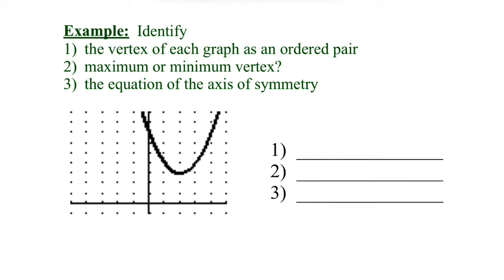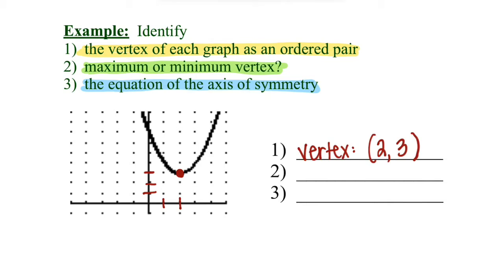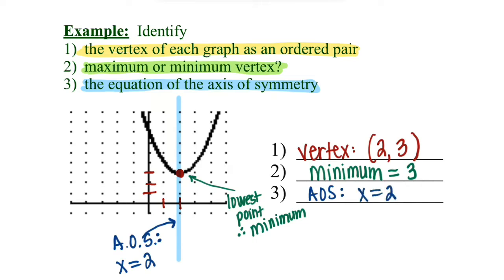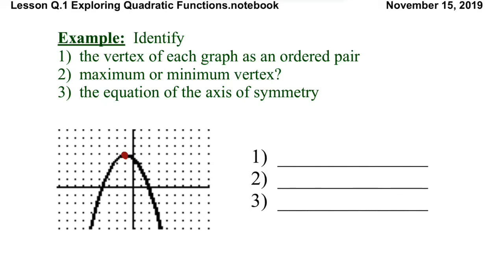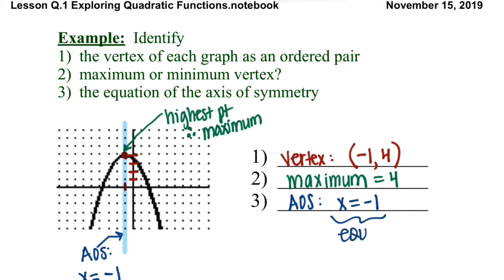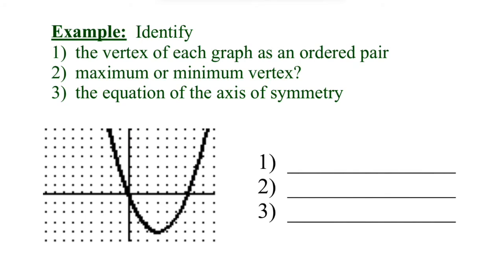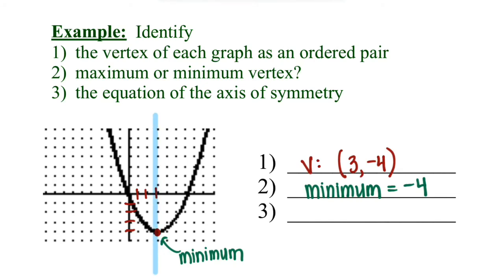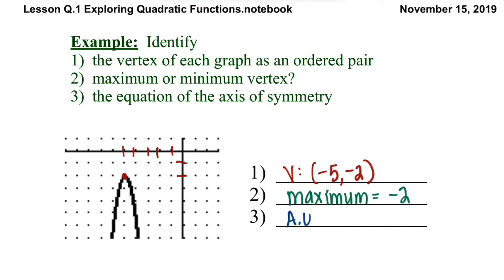Alg1 Q 1B Exploring quadratic functions